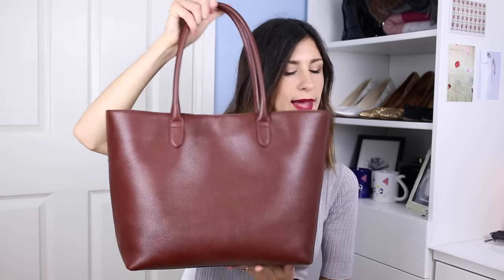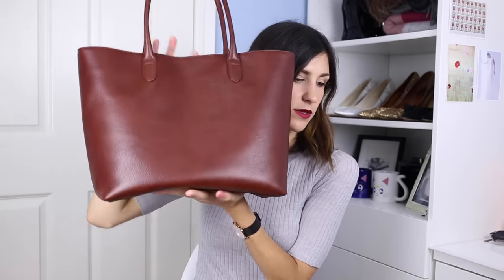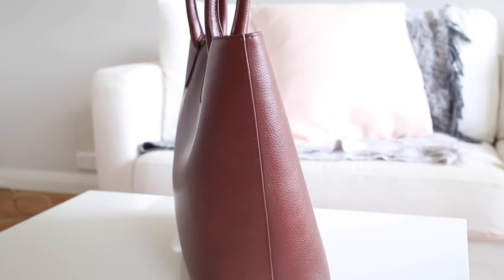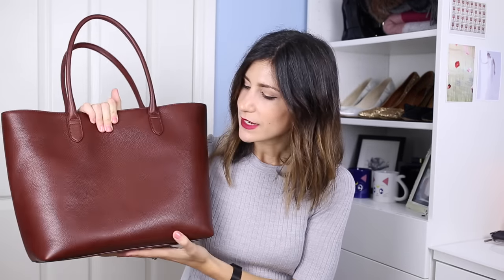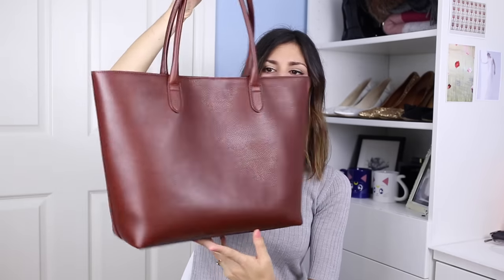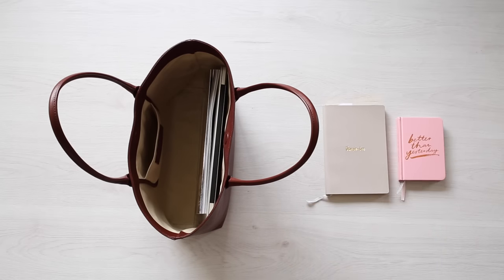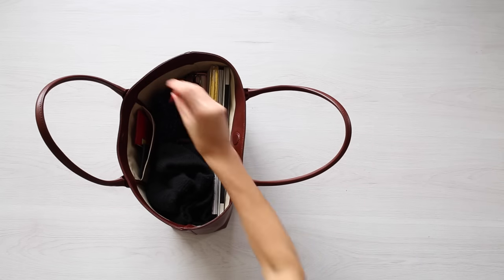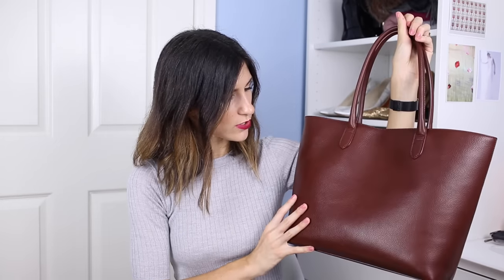Linjer Soft Tote Bag Review + What Fits Inside | Mademoiselle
Today I’m coming at you with a bag review of the Linjer soft tote, which has quickly become my go-to everyday bag! I’ve dropped links to everything I mentioned down below x

BEAUTY NOTES
Urban Decay Naked Skin Foundation, Dusty Girls Mineral Foundation, TONYMOLY Pikachu Mini Cushion Blusher in 03 Peach Orange, Lorac Pro Contour Palette, NARS Illuminator in Orgasm, MAC Pro Longer Paintpot in Soft Ochre, Charlotte Tilbury Golden Goddess Eyeshadow Palette, Tom Ford Eye Defining Pen, Charlotte Tilbury Full Fat Lashes Mascara, Rimmel Brow This Was Sculpting Kit, Milani Lipstick in Matte Flirty

CAMERA USED
Canon 5D Mark III
50mm Lens